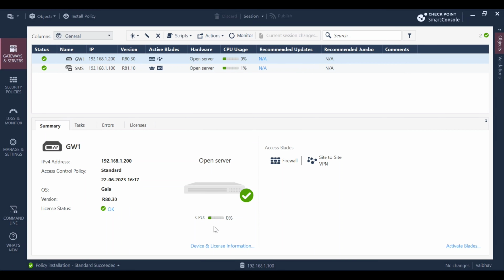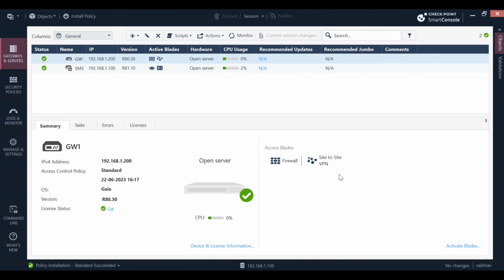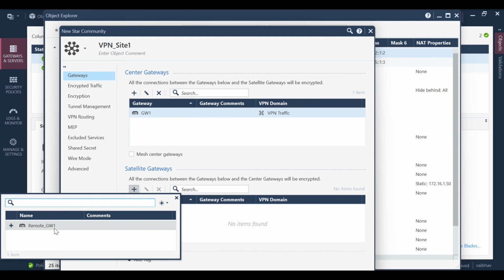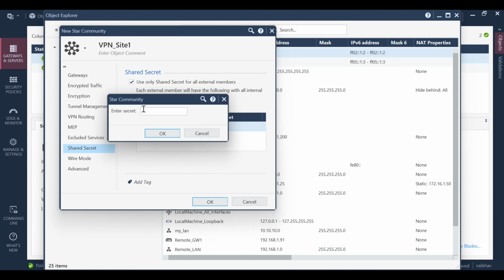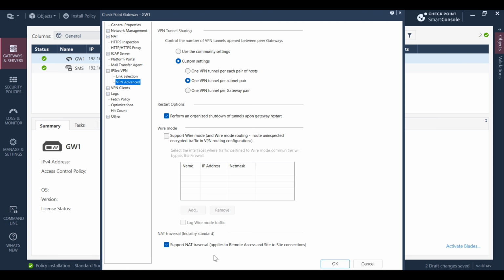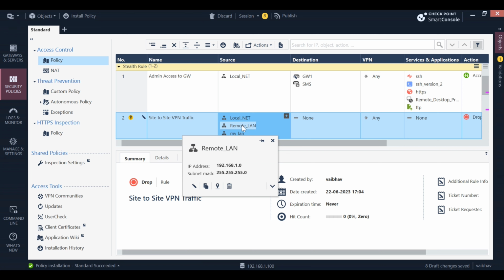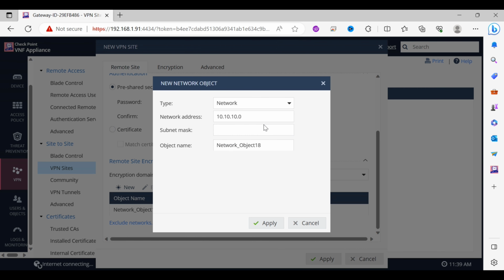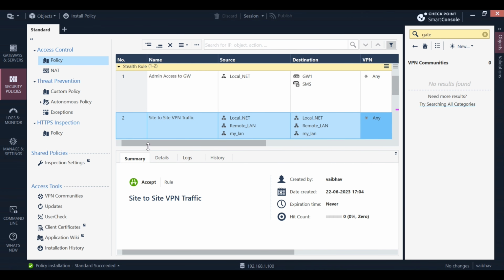Advanced Step-by-Step Guide: Setting up Site to Site VPN on Check Point Firewalls!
Don't forget to add Local Encryption domains for GW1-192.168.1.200 (In my case local encryption domains are already setup so not specifically added)
Below are steps to add encryption domains :
Steps 1 - Go to Security Gateway General Properties and click Network Management.
Step 2: Select VPN Domain and Select User Defined.
Step 3: Add Network which is participating in VPN example in my case I have already have below networks added there :
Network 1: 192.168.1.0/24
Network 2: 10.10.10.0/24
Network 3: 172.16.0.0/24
Step 4 : Click OK and Install Policy